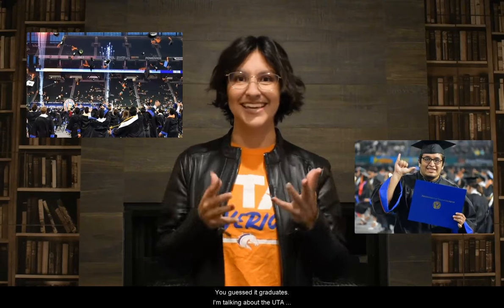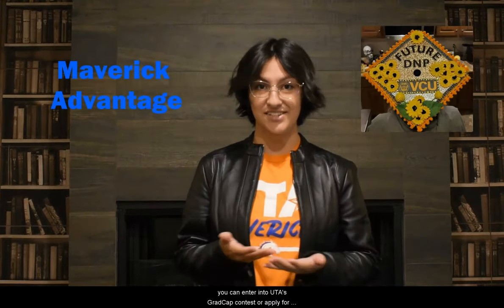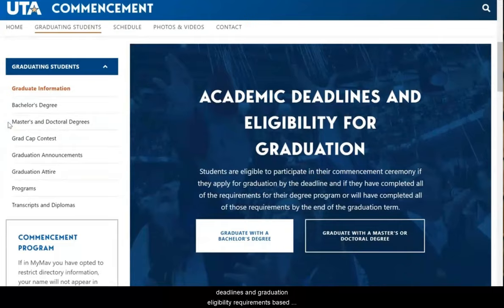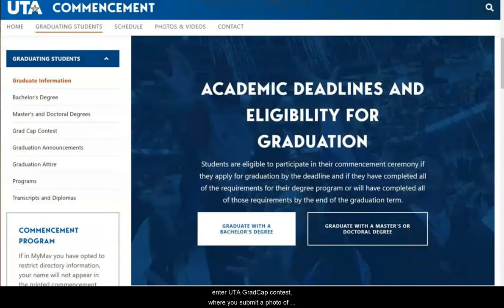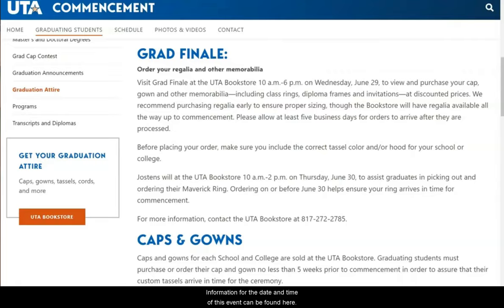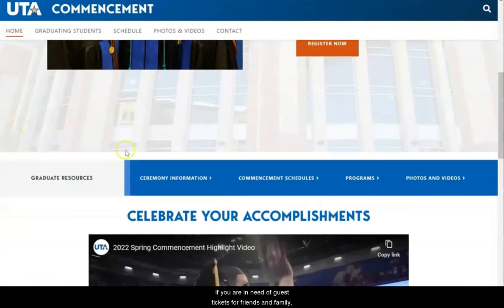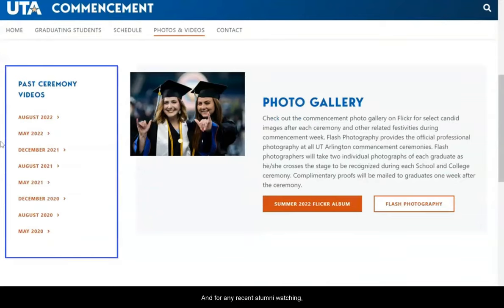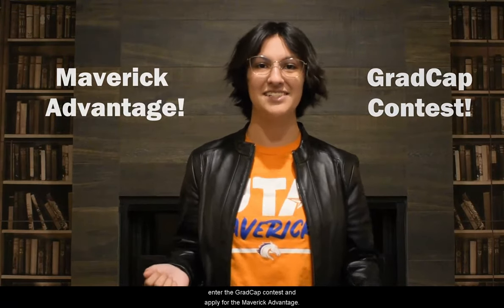How To- UTA Commencement